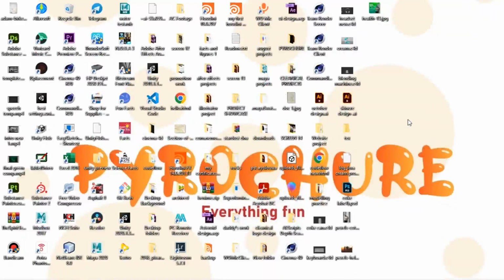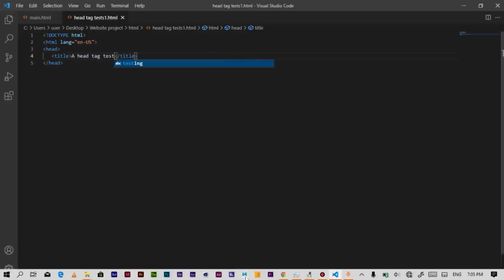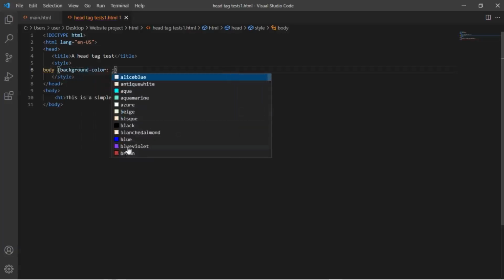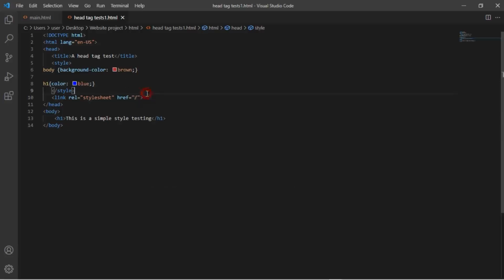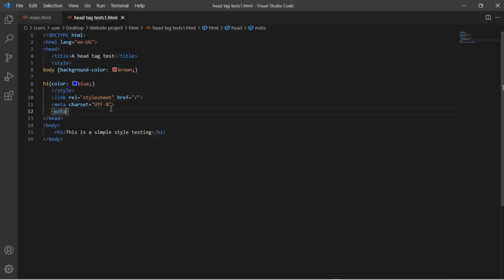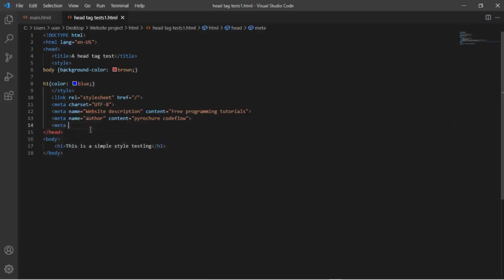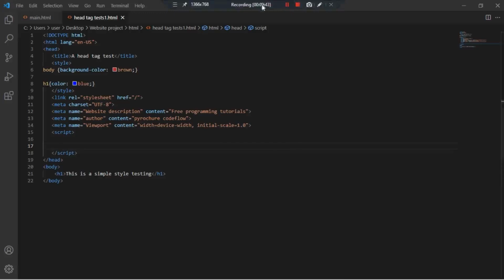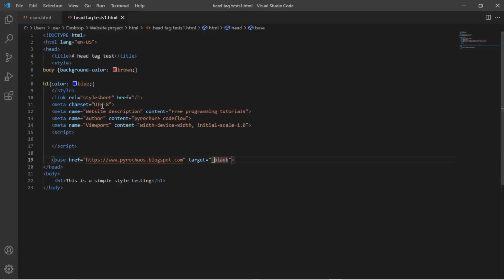Html Crash Course #3 | Html Head Tags